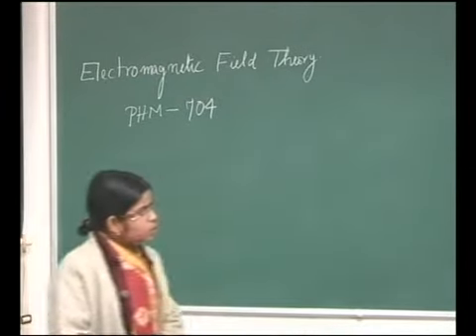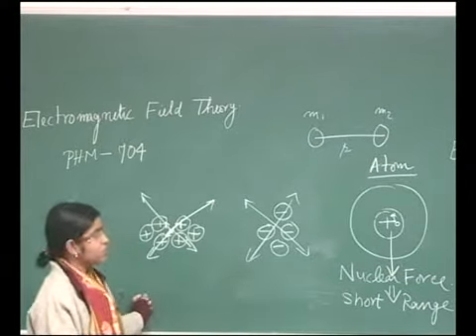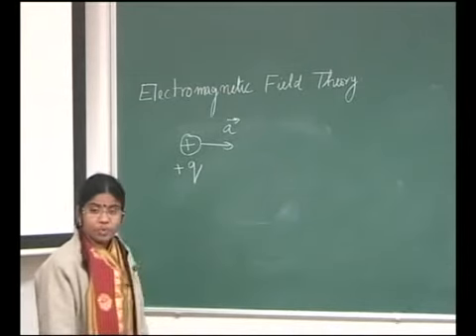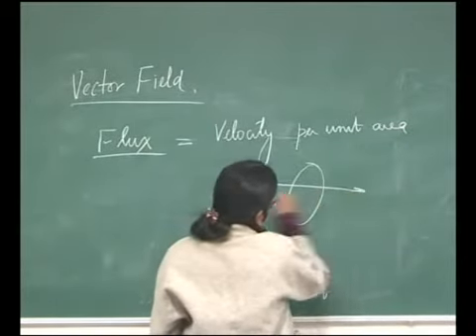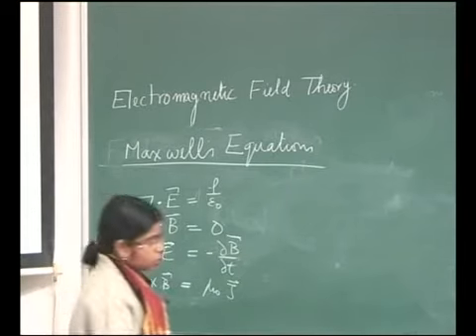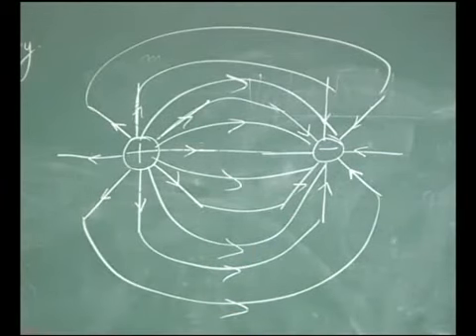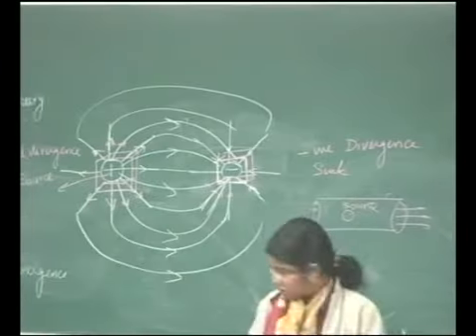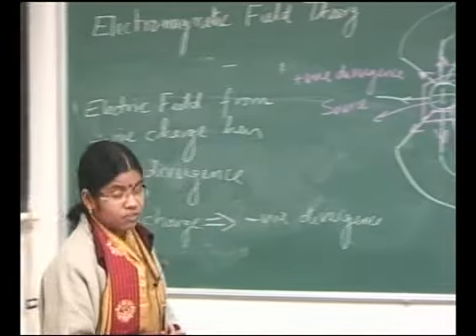Electromagnetic Field Theory